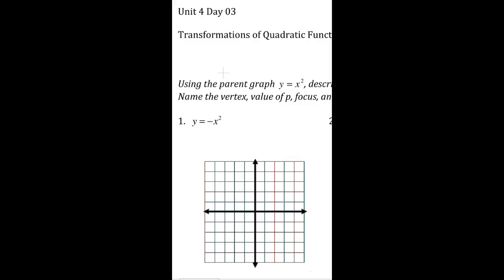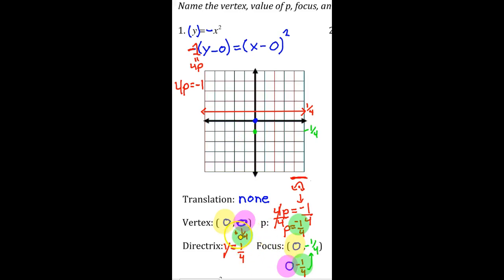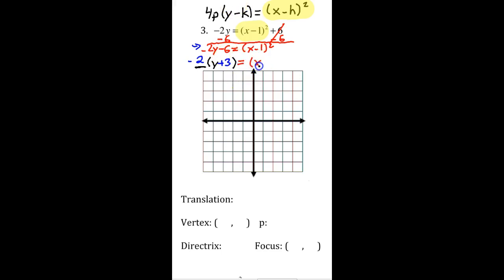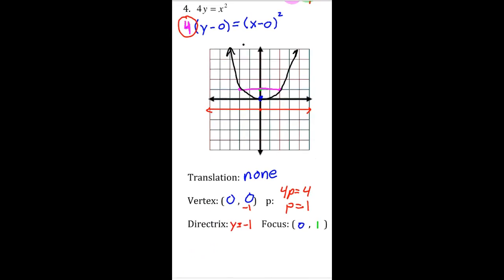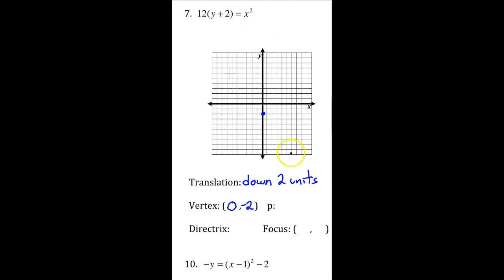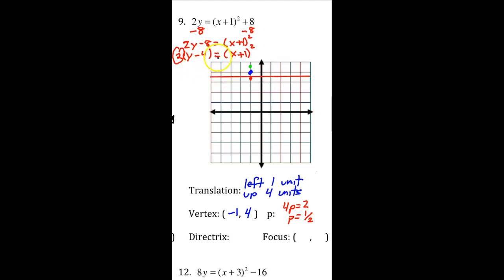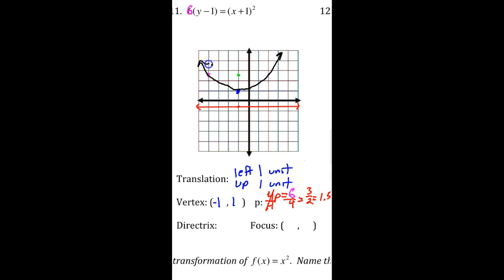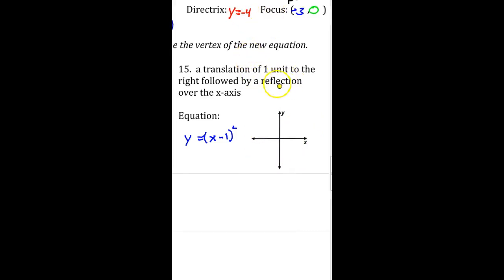#41 Transformations of Quadratic Functions (4p)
Find a Problem
# 1 0:57
# 2 7:27
# 3 10:12
# 4 15:51
# 5 17:48
# 6 20:26
# 7 23:23
# 8 25:06
# 9 27:30
#10 30:37
#11 33:33
#12 36:23
#13 39:06
#14 40:05
#15 40:45